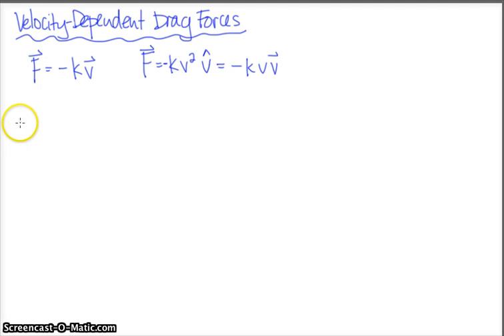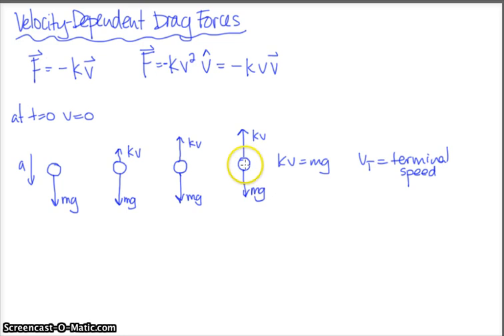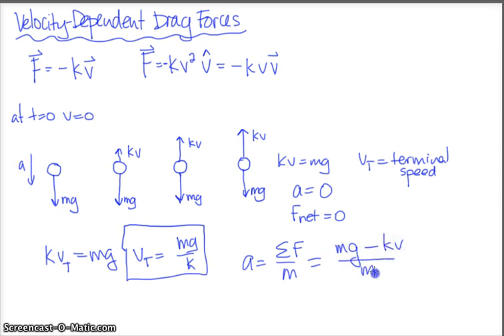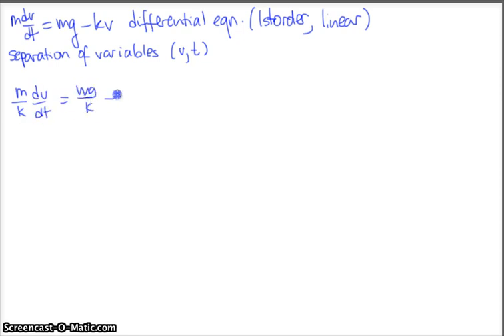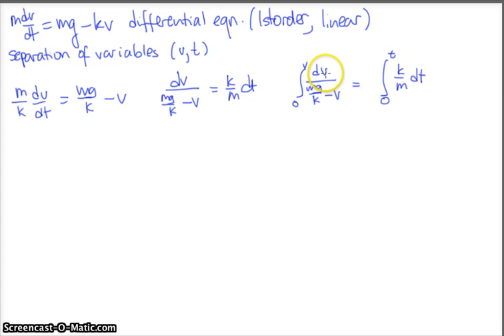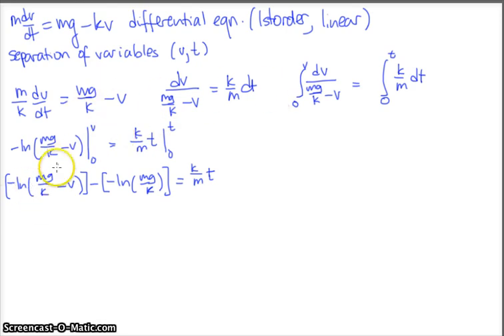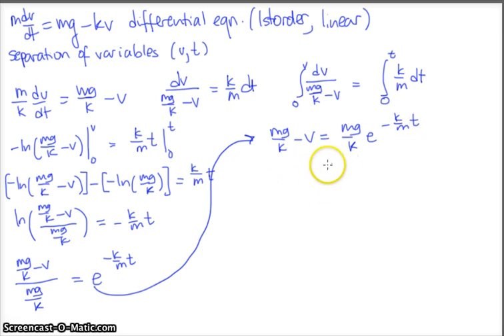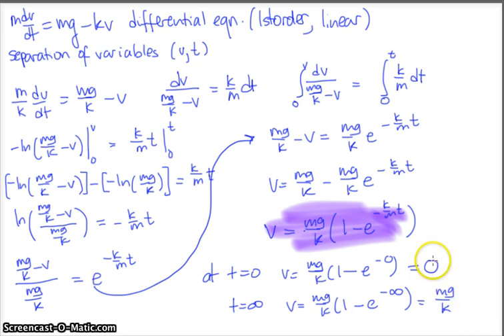Terminal Velocity 1